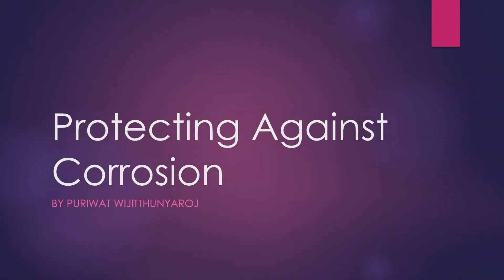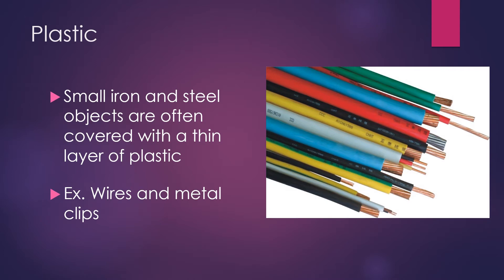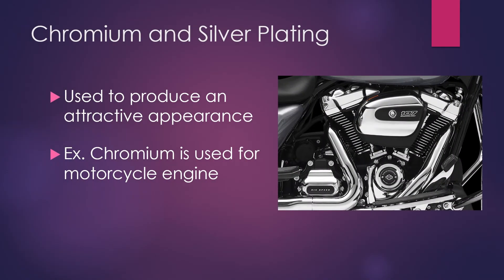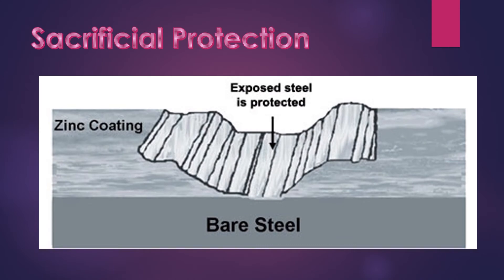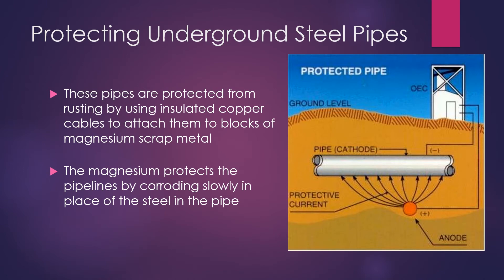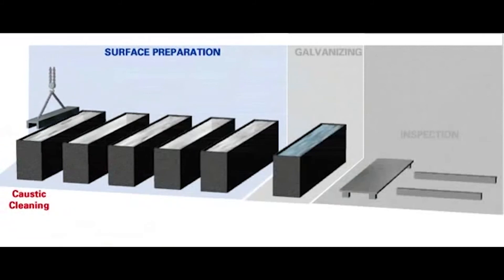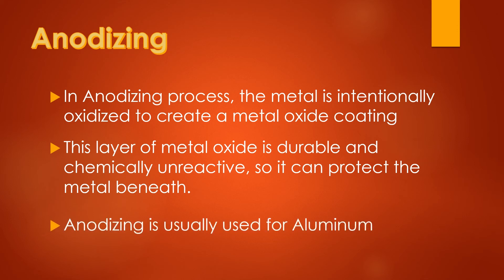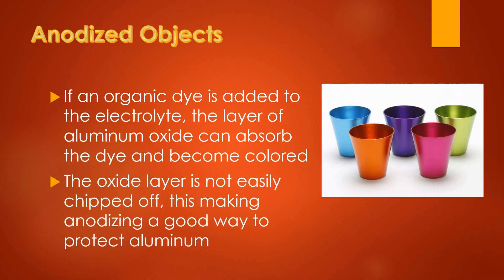Protecting Against Corrosion